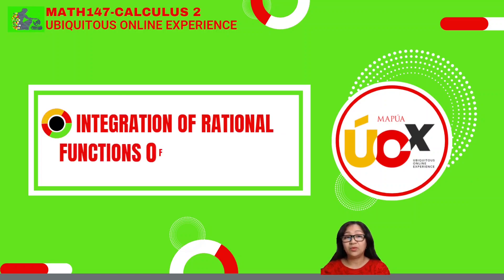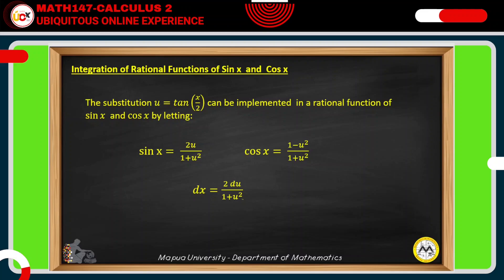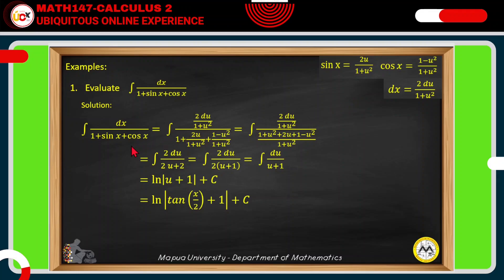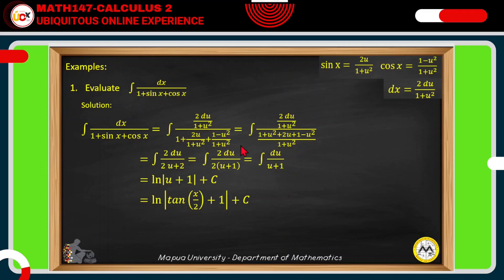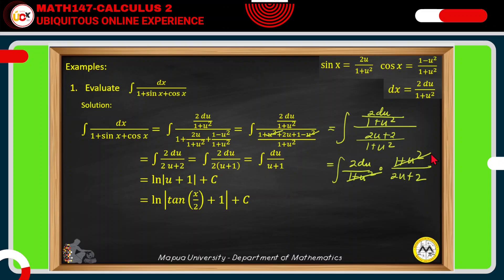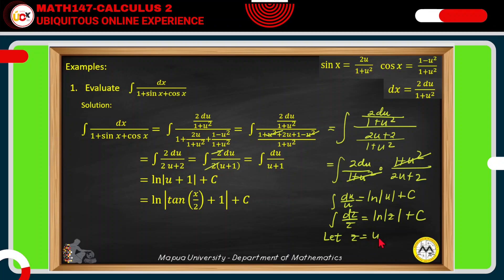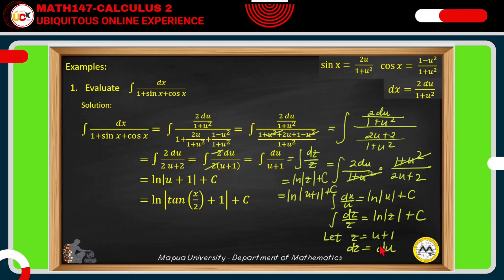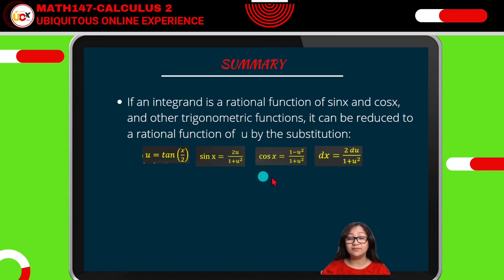Lesson 9b Integration of Rational Functions of Sine and Cosine